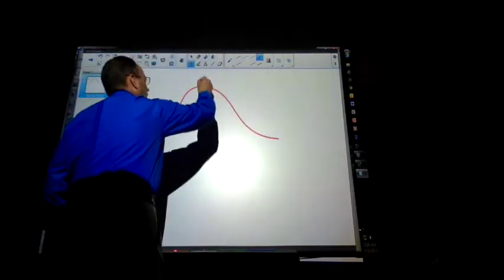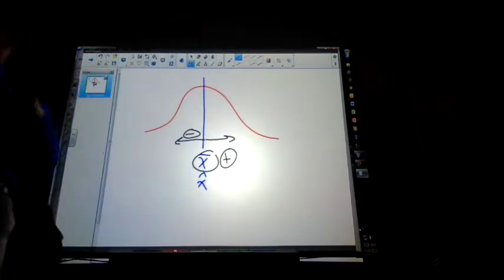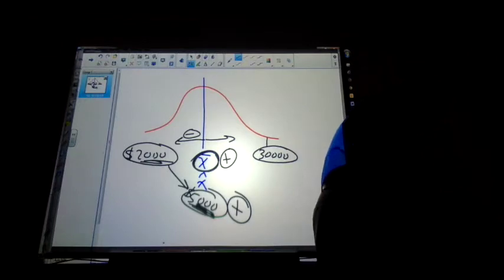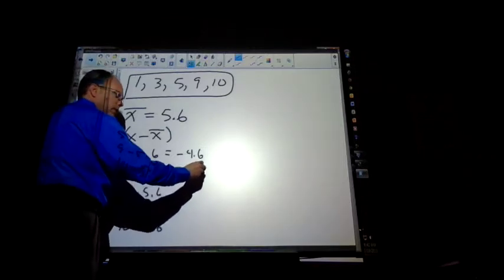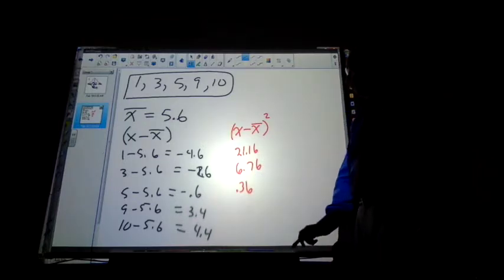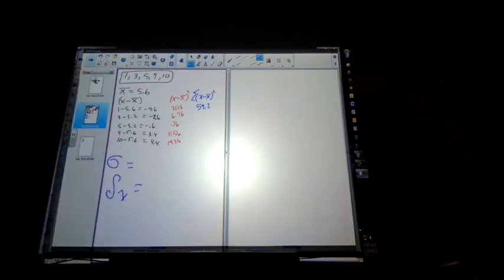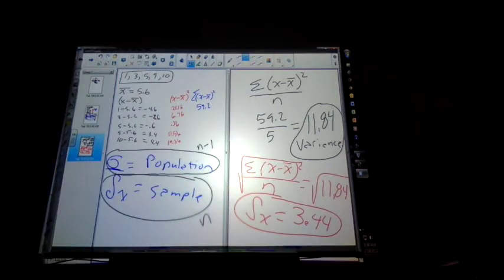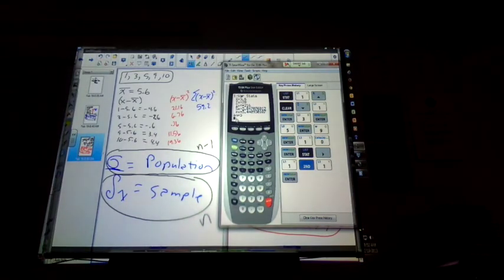stats 18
mean, median, mode, range, variance, standard deviation